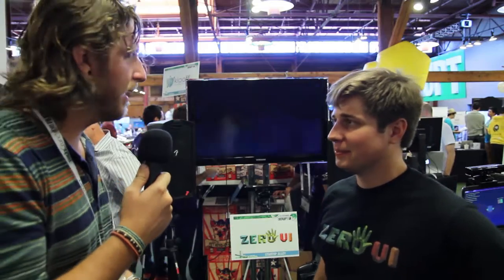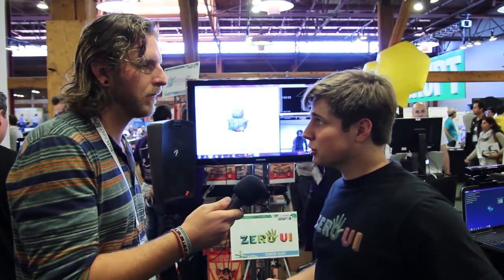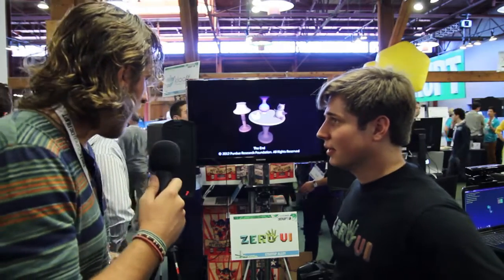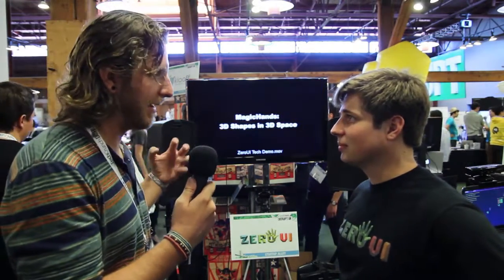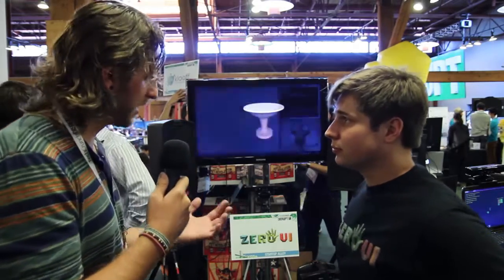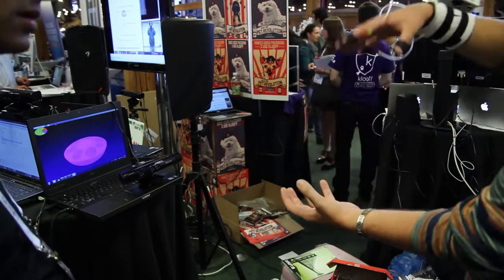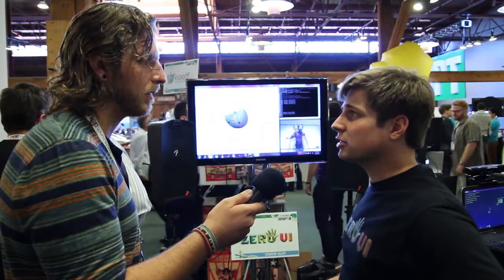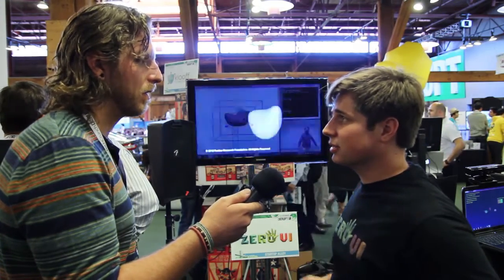Zero UI (zeroui.com) At TechCrunch Disrupt 2012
Stremor Evangelist interviews Kevin from Zero UI.

Reinventing Play with Science

Cool innovations in gesture technologies to make computing and games more natural and fun!

ZeroUI is a silicon valley startup led by serial tech entrepreneurs and world leading scientists passionate about enriching people's everyday lives via fundamental breakthroughs in science and technology.